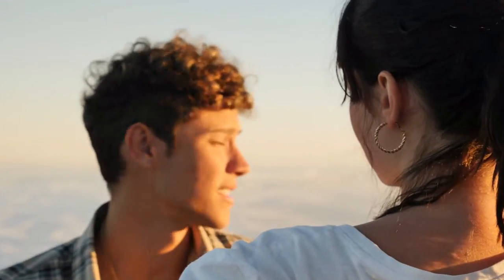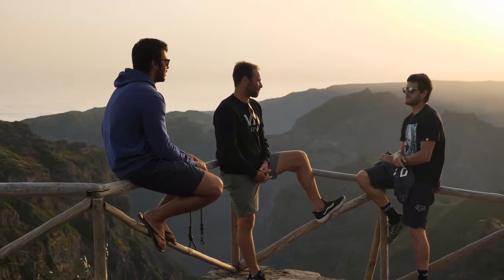8 Best Ways to help you to speak slowly when you learn a language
@ilchongkong Best way to lean a new language is to speak slower. Here are the reasons why and different ways to help you to speak slower.